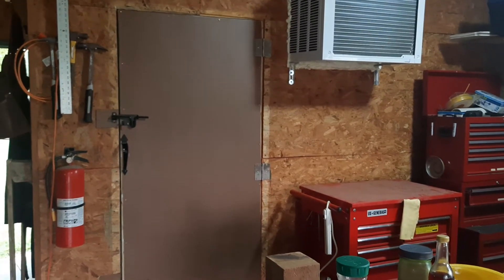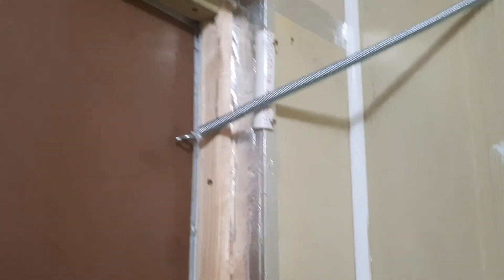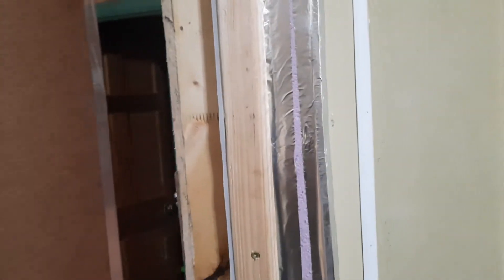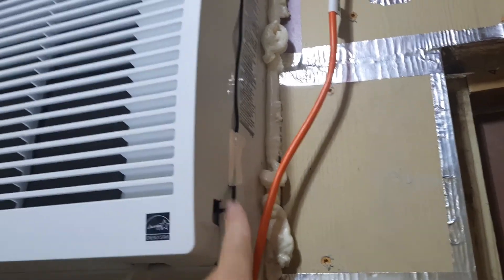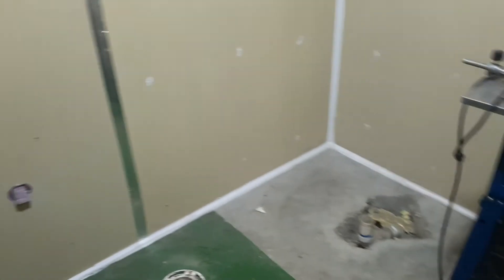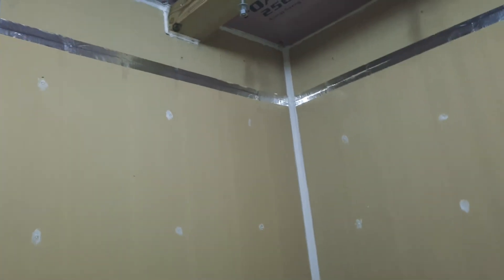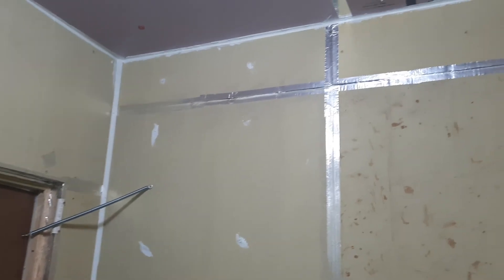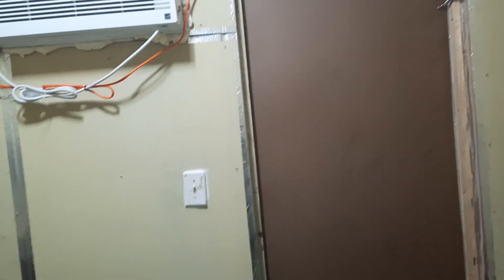Walkin cooler walk through and info. $35 Coolbot.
The walkin cooler is 95% completed. Rockwall insulation in the studs, 2 inch foam board insulation, then hardieboard.  Small On demand water heater.